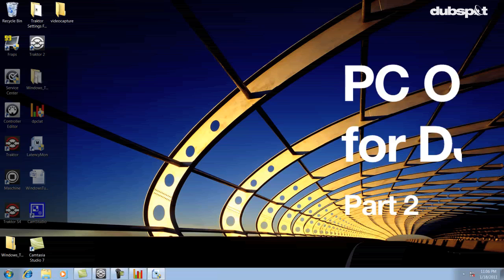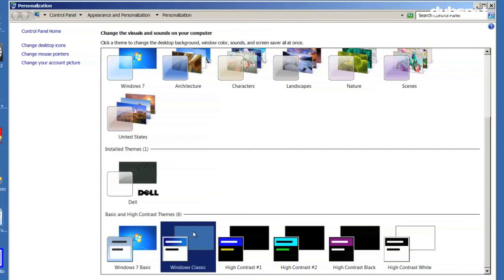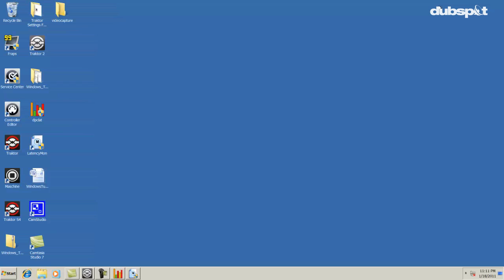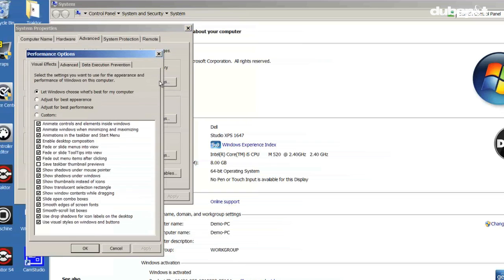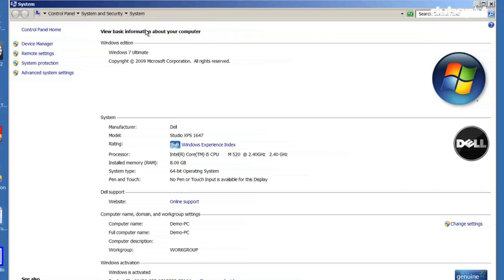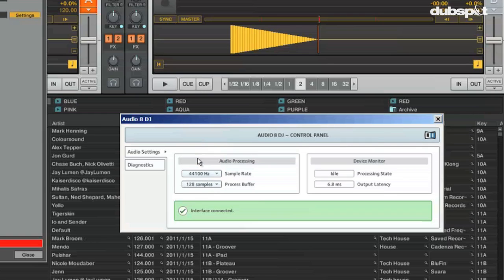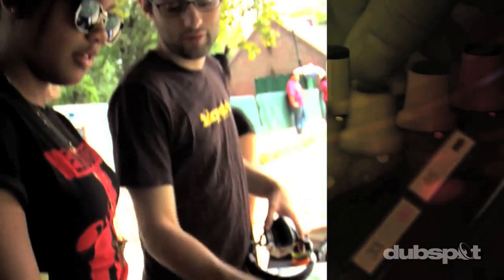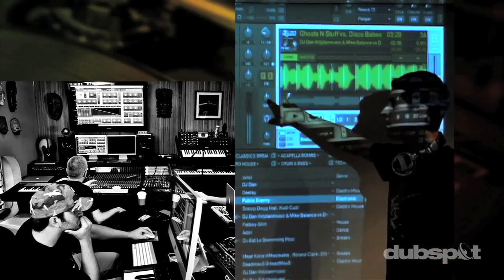Optimize Your Windows PC for DJing & Music Production Pt. 2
Native Instruments product specialist and Dubspot Instructor Mike Henderson aka DJ Endo dispels a common myth about PC's and Windows in this article and two-part video tutorial on how to optimize your Windows PC for DJing and music production. In part two, Endo offer more tips for improving your PC performance, from disabling and uninstalling unnecessary programs to prioritizing background services instead of programs with Processor Scheduling (to avoid audio drop-outs) to configuring the buffer size or the latency of DJ or music production program for optimal PC performance.